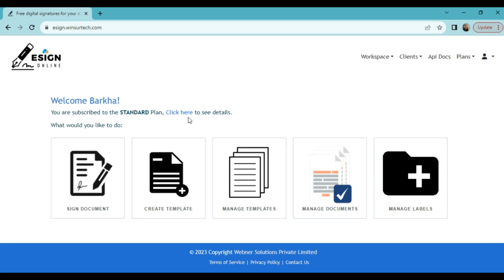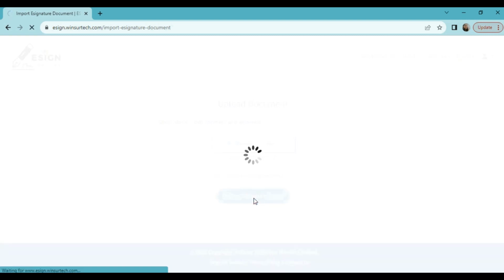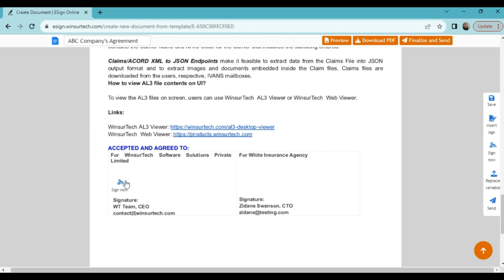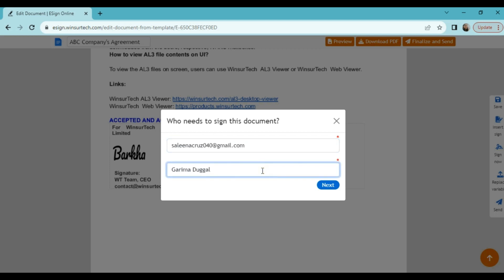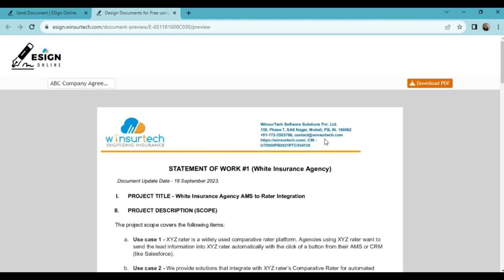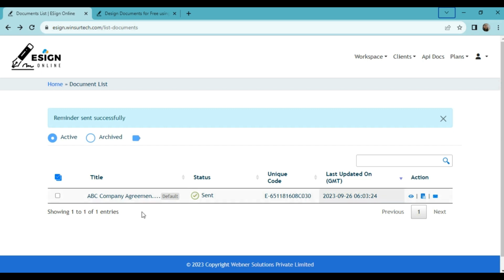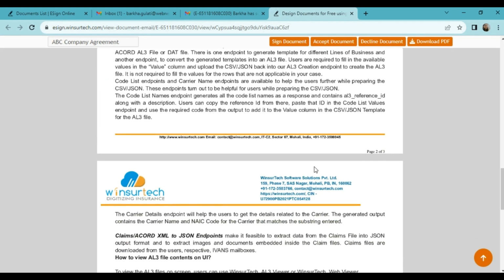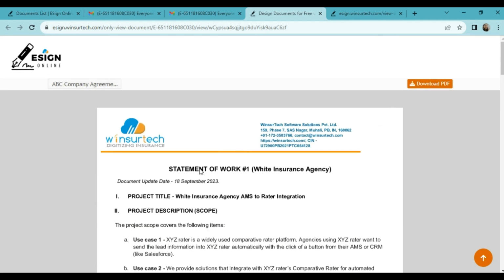ESign Online - Secure Digital Signatures Demo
This video demonstrates how to use WinsurTech’s ESign Online platform for uploading a PDF or MS Word document and getting it digitally signed securely. This video is for a static document and in the upcoming videos we will demo for the advanced cases as well like dynamic documents and conditional embedding before digital signatures.